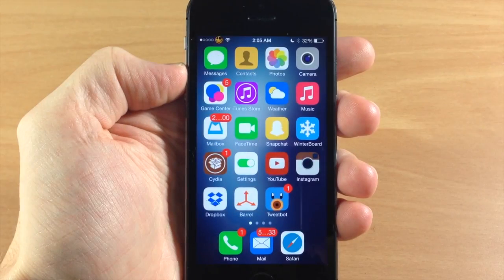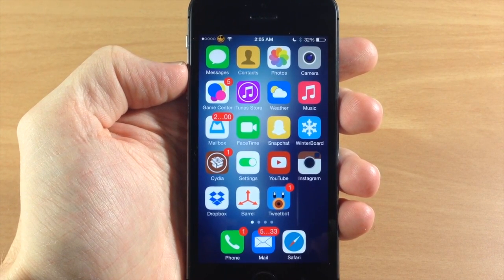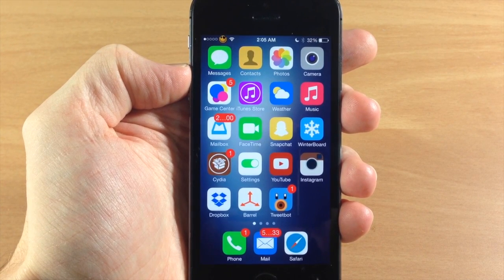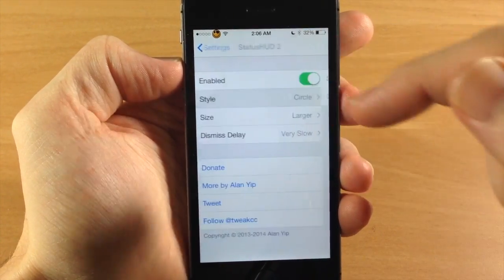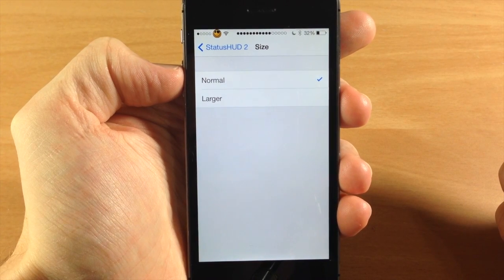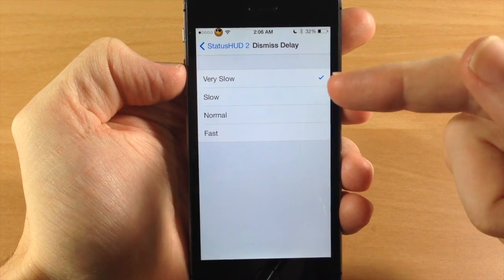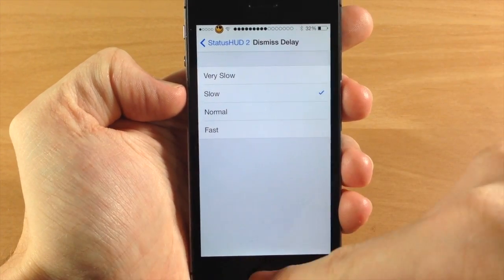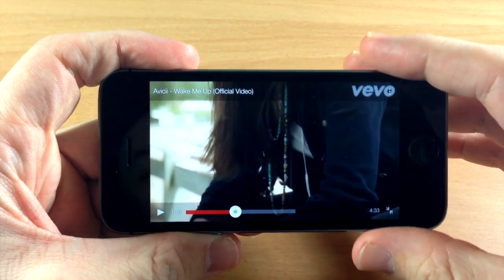iOS 7 Jailbreak Tweak - StatusHUD 2 - FREE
I'll Text you Each Time I upload! 100% Free!!